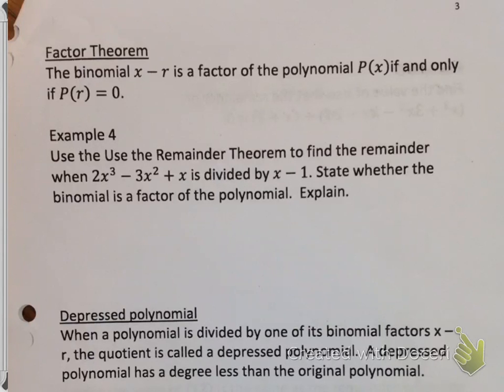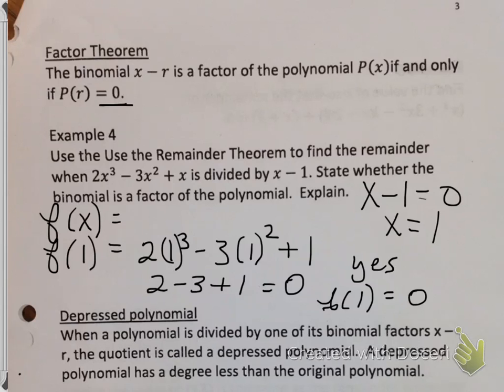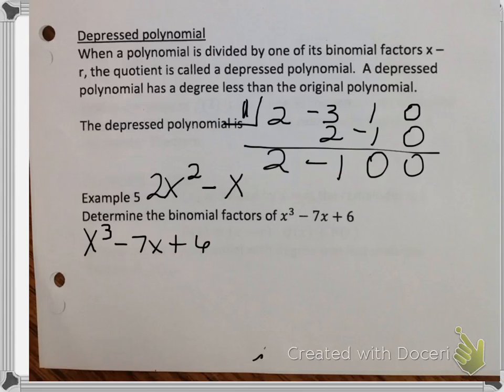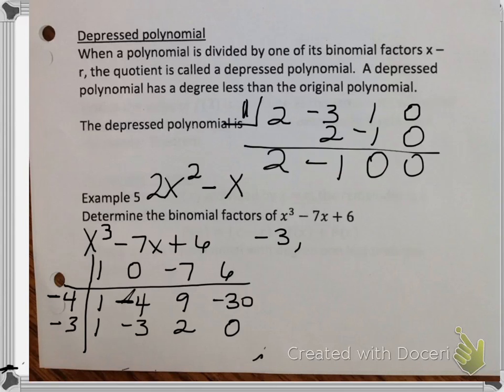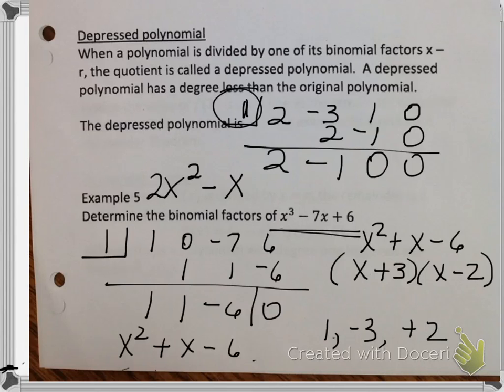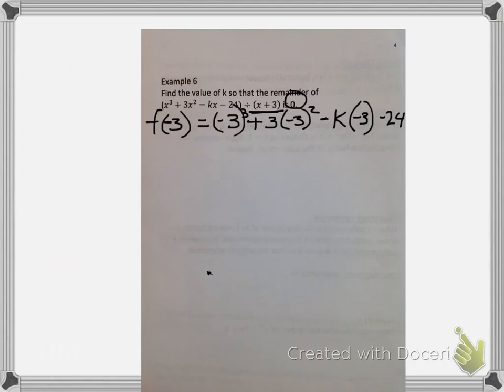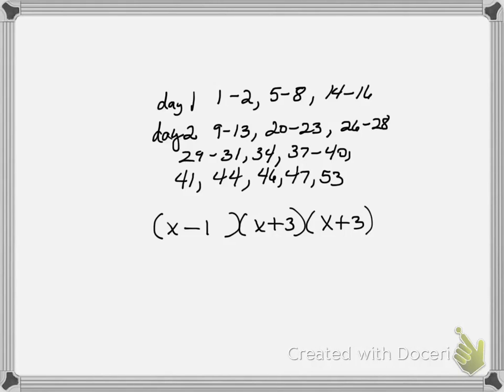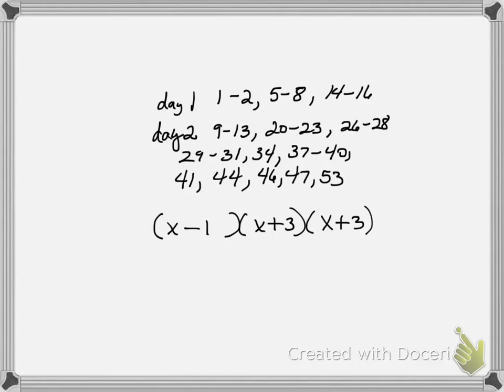pre-calc lesson 4-3 part 2